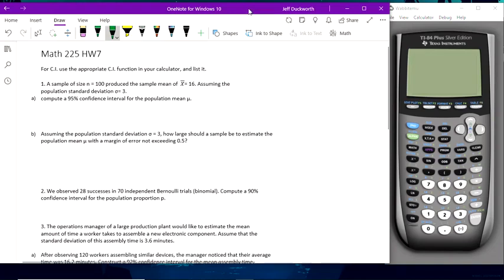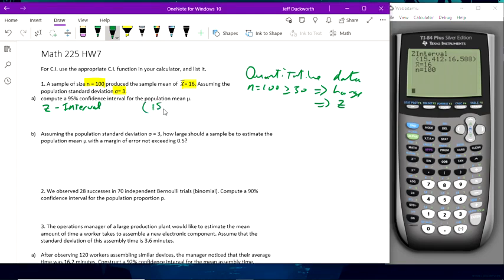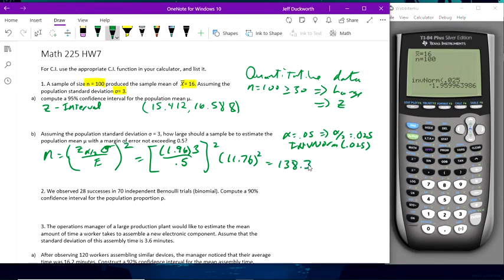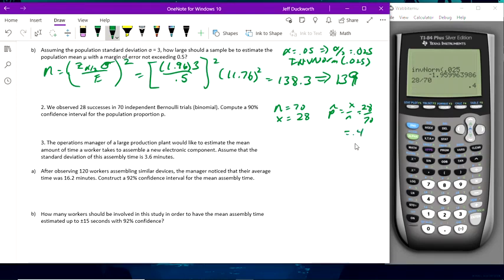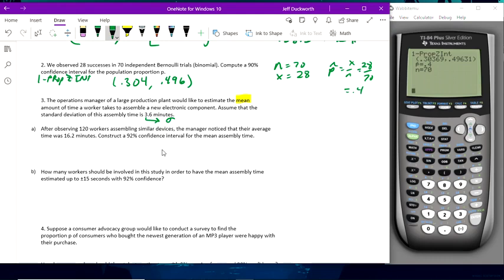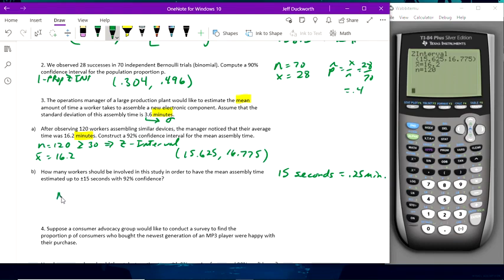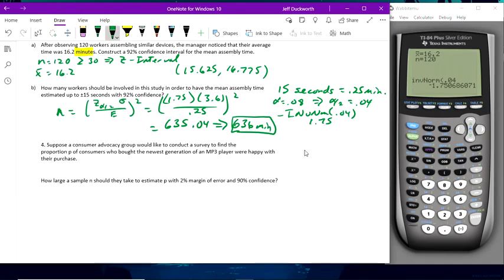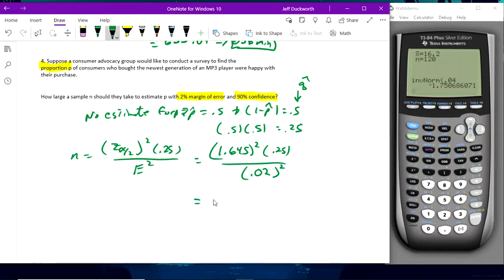Business Stats HW7 Video